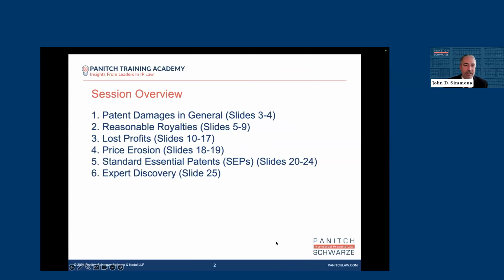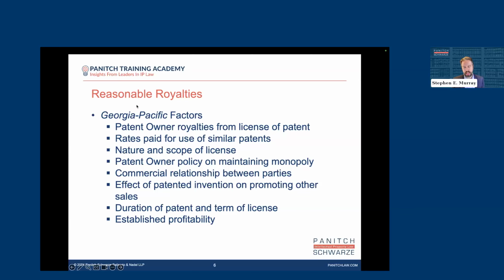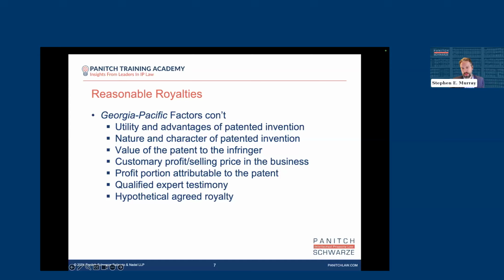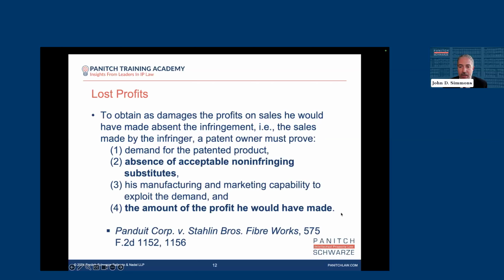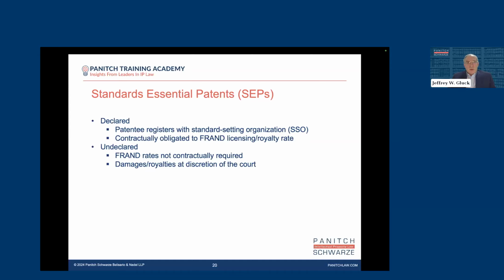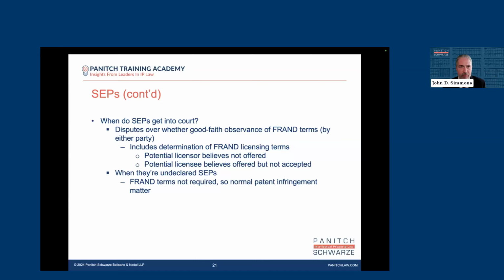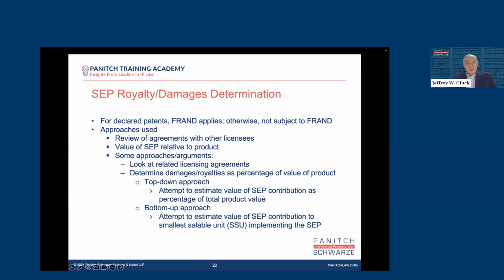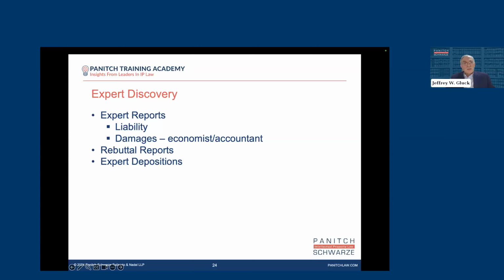Understanding and Calculating Patent Damages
In the 31st episode of Panitch Training Academy, host John D. Simmons is joined by attorneys Jeffrey W. Gluck, Ph.D. and  Stephen E. Murray to discuss the complexities of patent litigation damages. The session provides an overview of key concepts such as reasonable royalties, lost profits, and price erosion, as outlined in 35 U.S.C. Section 284. They emphasize the importance of effectively calculating damages and understanding the nuances of patent rights, including the implications of standard essential patents (SEPs) and the Fair, Reasonable, and Non-Discriminatory (FRAND) licensing obligations. The attorneys highlight the need for expert testimony in damages cases and the challenges of navigating discovery. Throughout the episode, viewers are encouraged to engage with questions and utilize resources that guide them in effectively managing patent litigation. This informative session is essential for anyone involved in intellectual property law and seeking to deepen their understanding of patent damages.